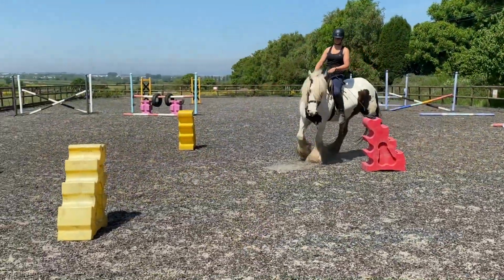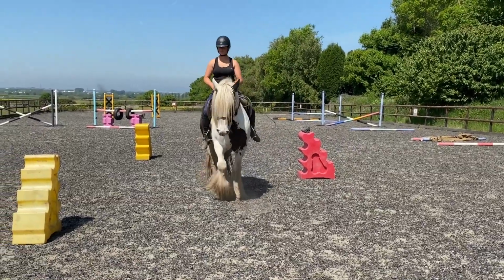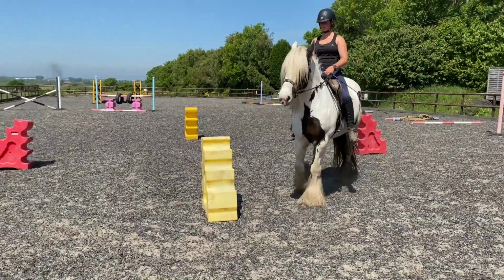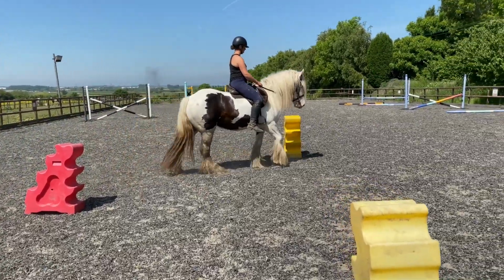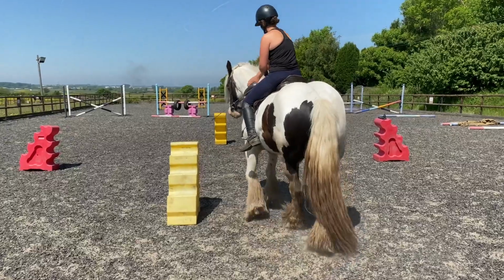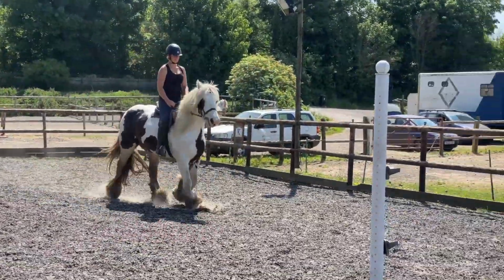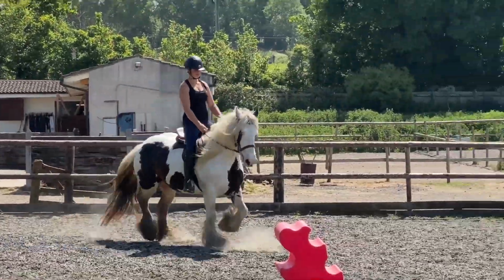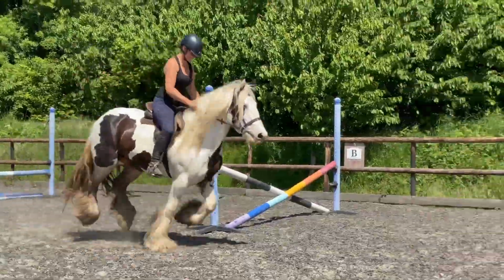Suppling Exercises with "Flo"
This video is about Suppling Exercises with Flo at Cattybrook Horses